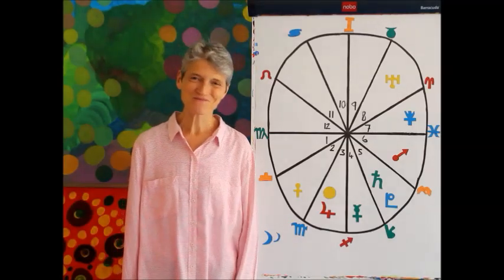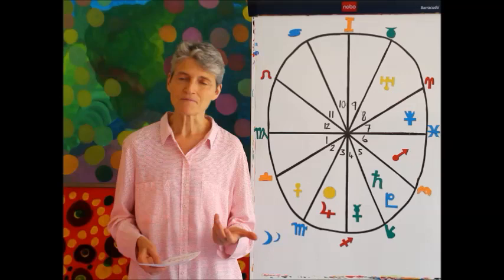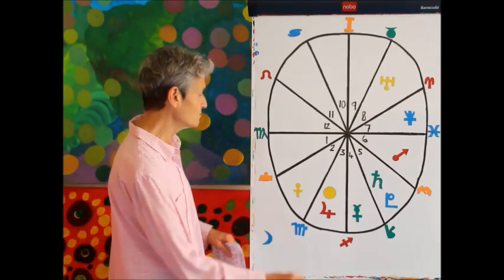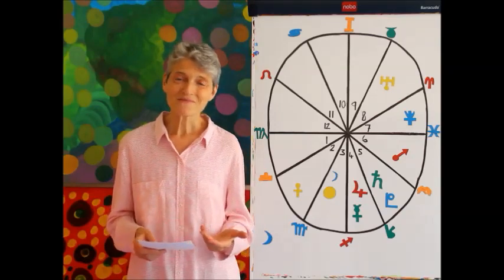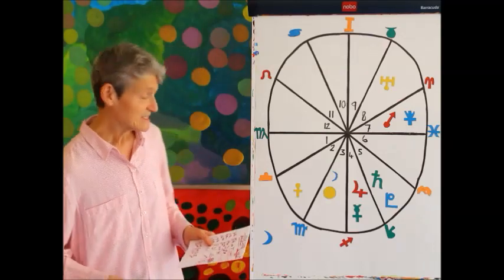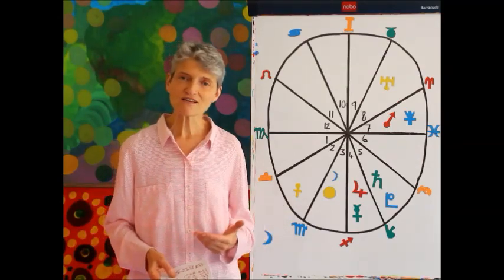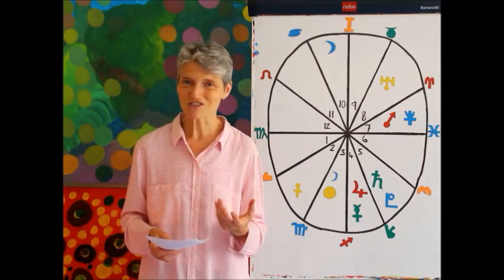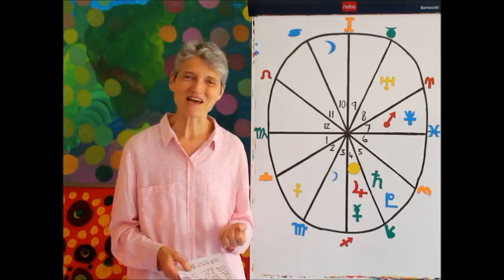Virgo November 2018 Astrology Horoscope - You are a Magnet!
What’s in store for Virgo for November?